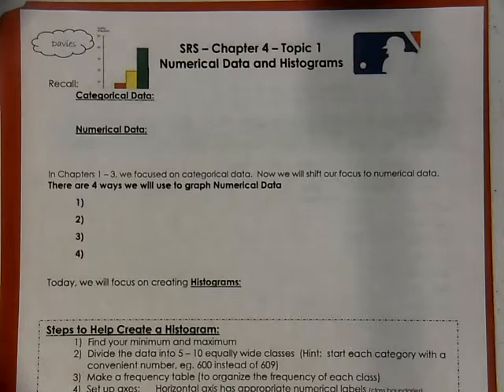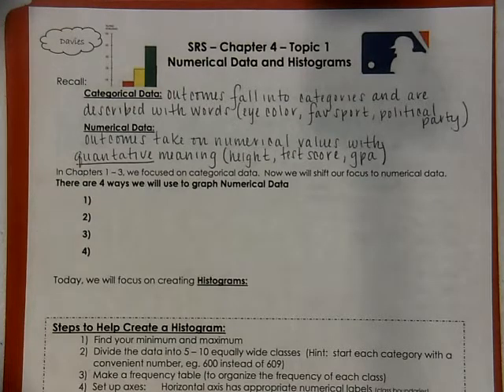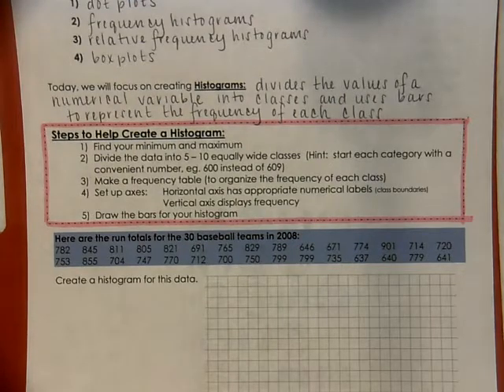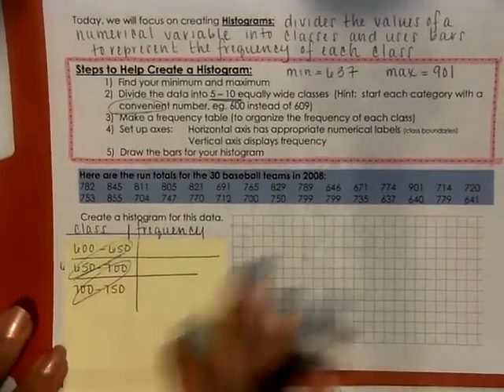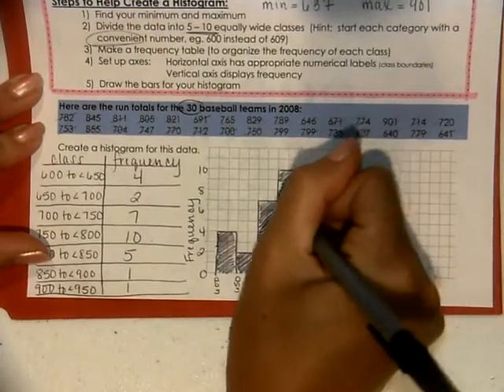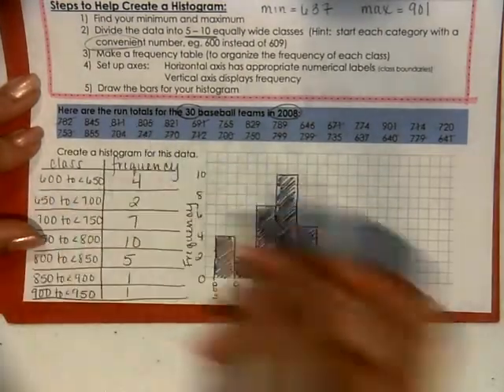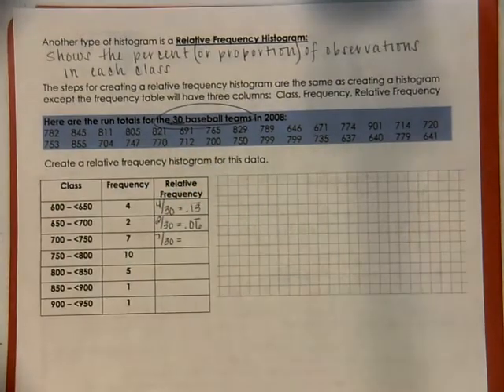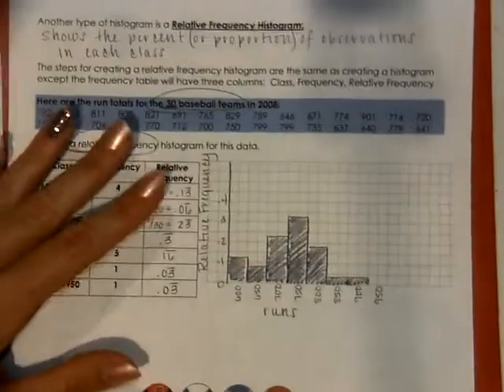Statistical Reasoning Chapter 4 - Numerical Data and Histograms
Students will be able to determine if a quantitative variable is categorical or numerical. Students will be able to create a histogram to represent a given data set.